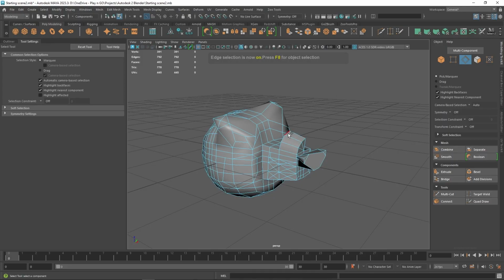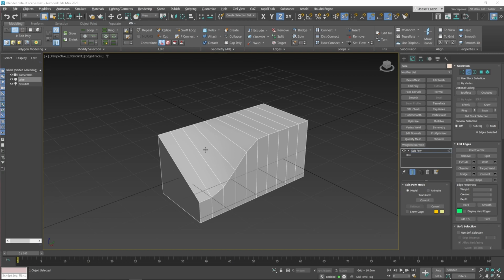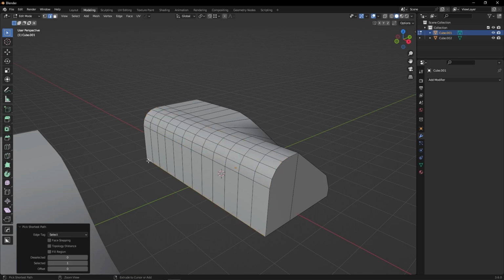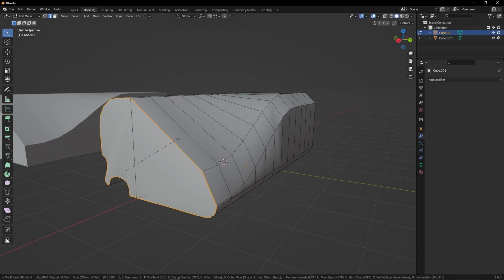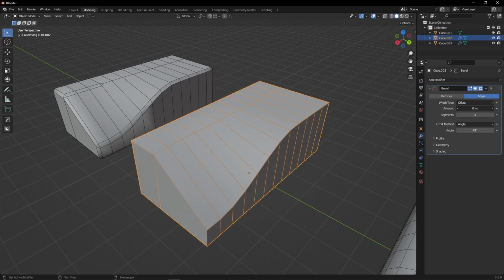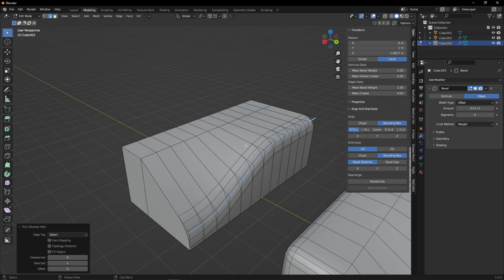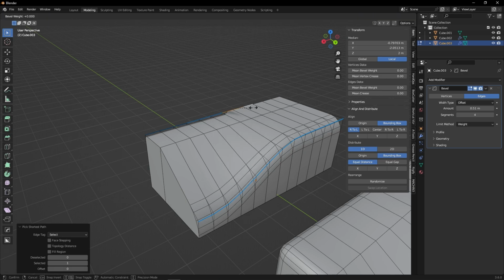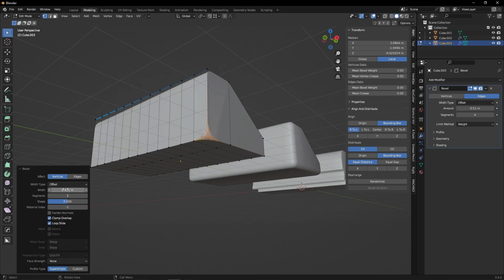A2B - Chapter.II - 9 Bevel / Chamfer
00:05:53 Maya
00:06:22 Max
00:07:47 Blender